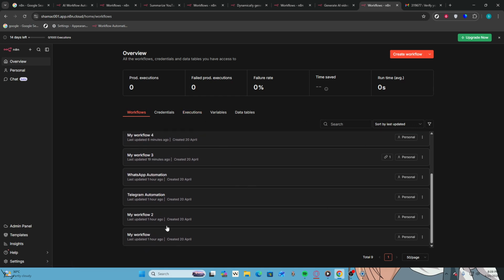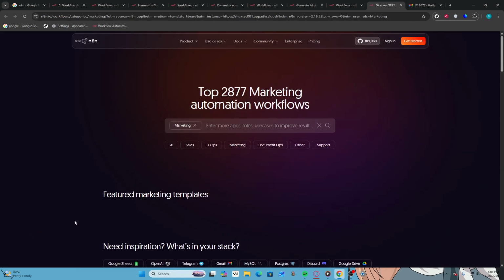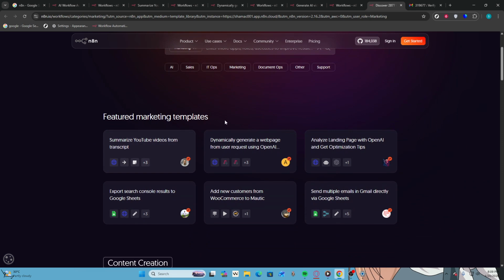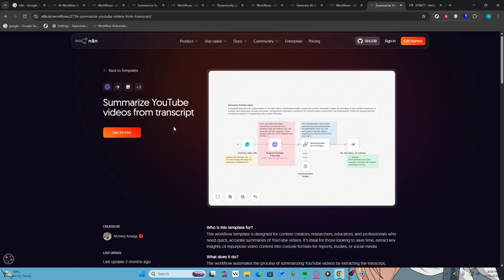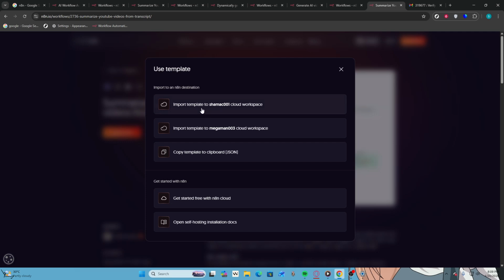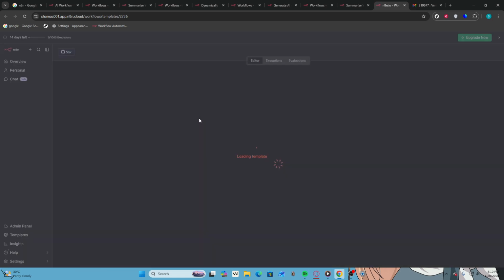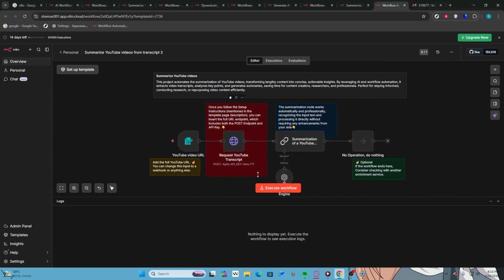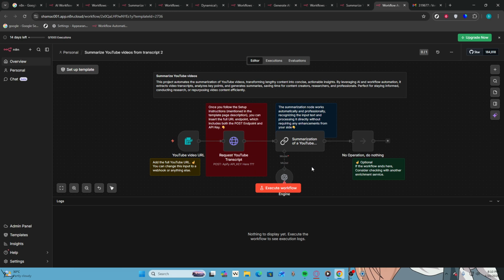How to Build a YouTube Automation Workflow with n8n[FULL GUIDE]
In today's Video we cover,How to Build a YouTube Automation Workflow with n8n.

YouTube automation, n8n tutorial, workflow automation, build YouTube, YouTube strategy, content automation, video workflow, n8n workflow, automate YouTube, online business, passive income, YouTube tips, digital nomad, productivity, software automation, no-code tools, Zapier alternative, business automation, freelance tools.